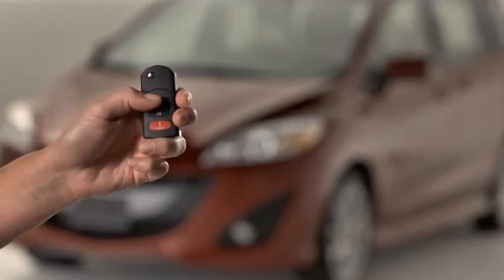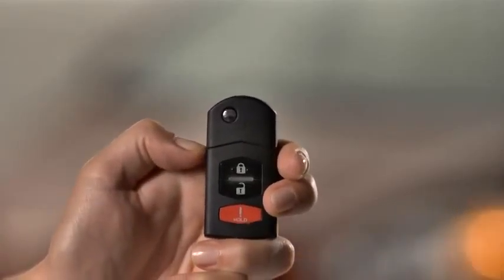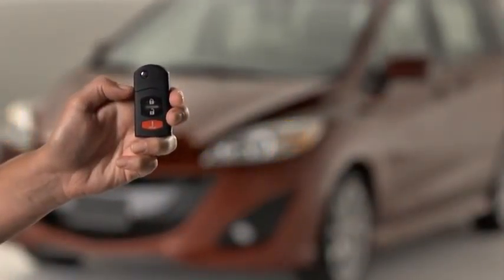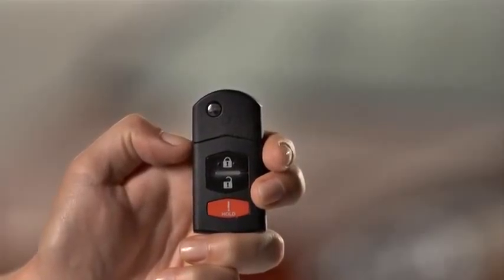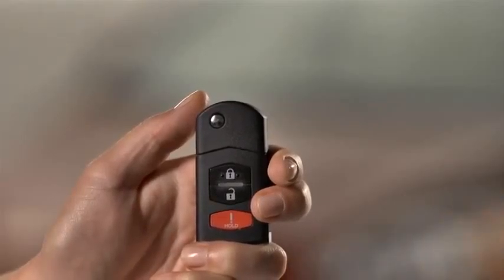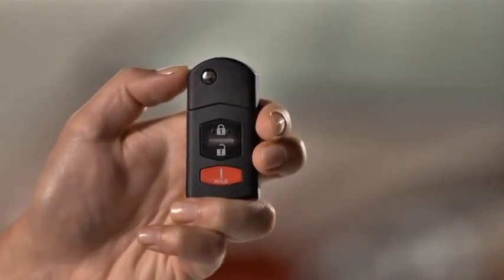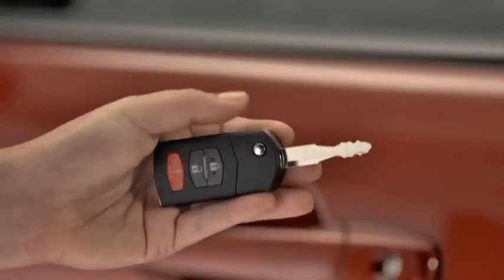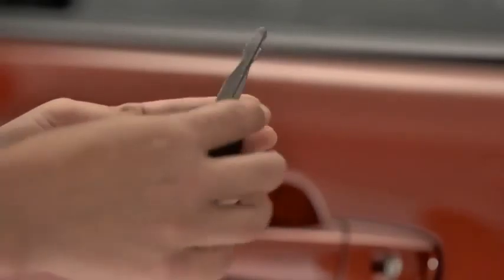Mazda5 Remote Keyless Entry System